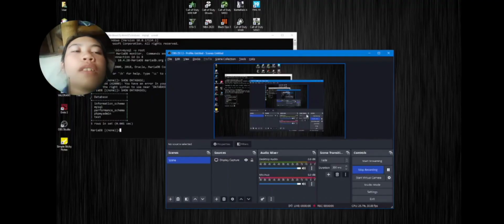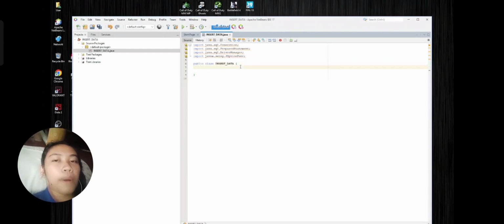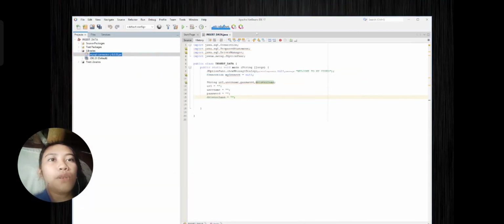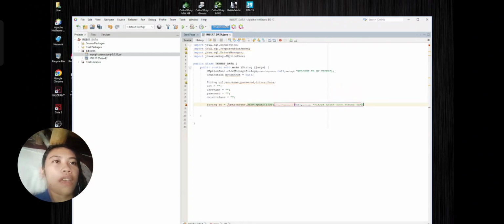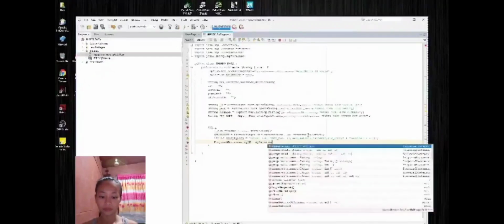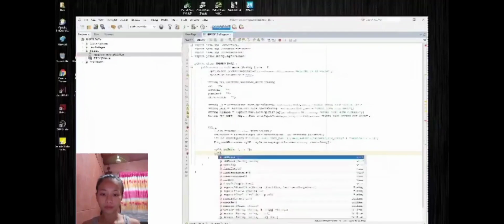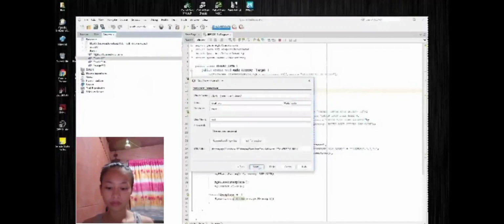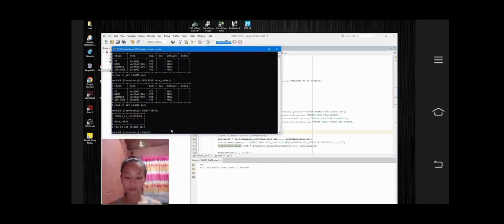2. Simple program that inserts data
Banjao, Marichu
Lastimoso, Maricel